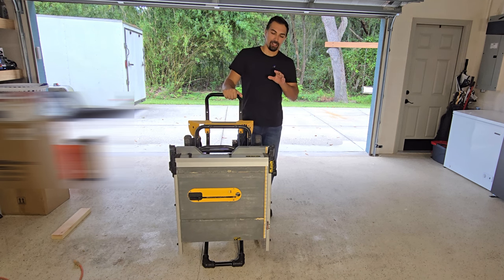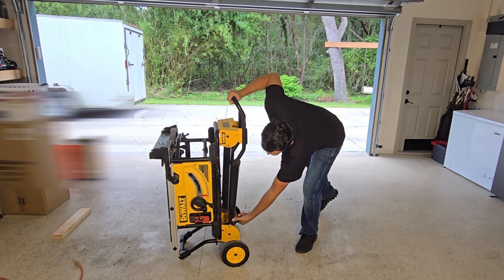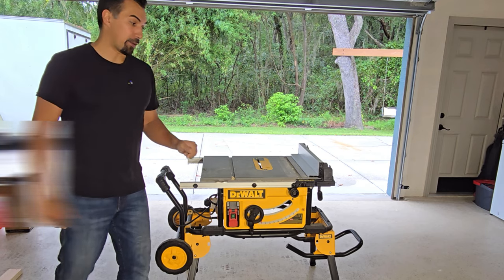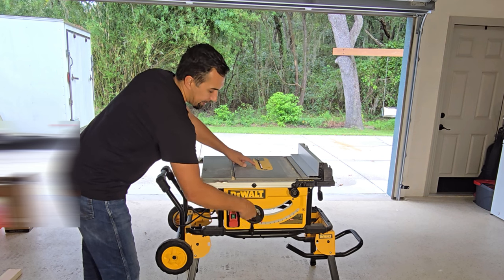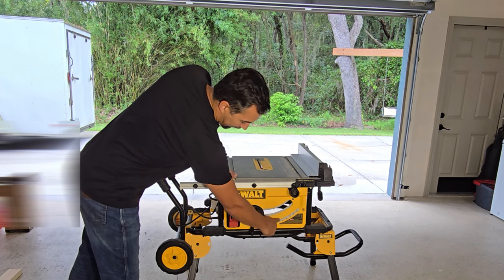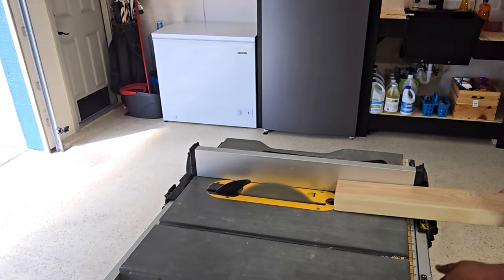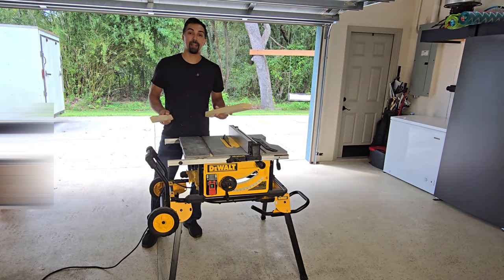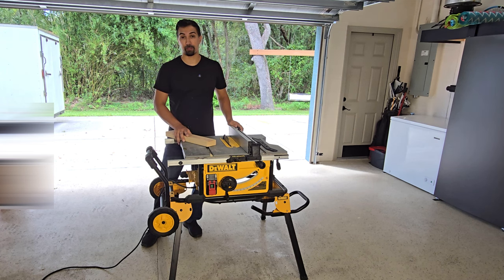DEWALT Table Saw EXPERT Review for 2024!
DEWALT (DWE7491RS) 10-Inch Table Saw, 32-1/2-Inch Rip Capacity, Yellow/Black/Silver on AMAZON

Amazon Storefront